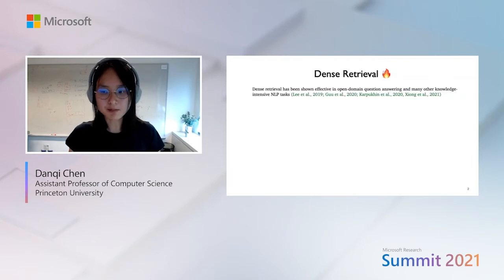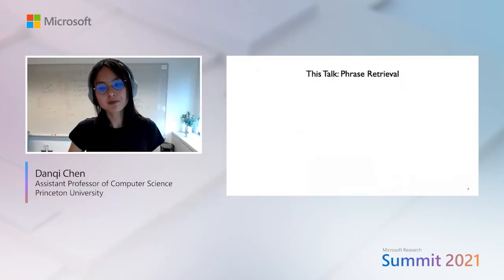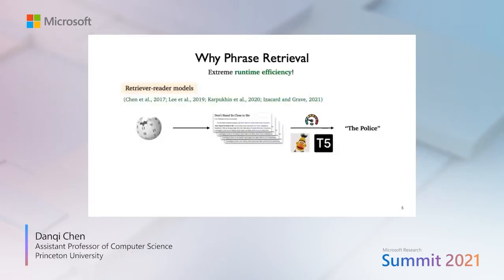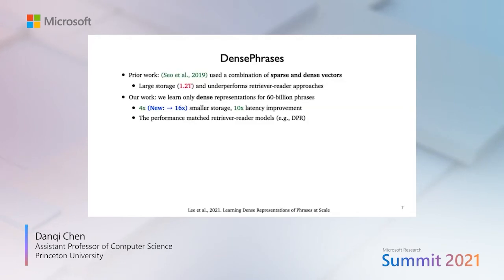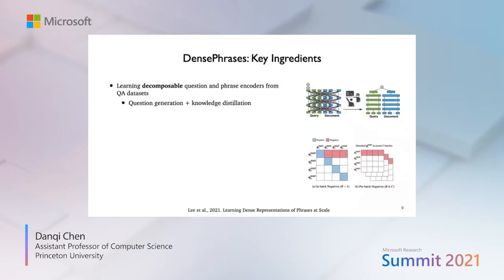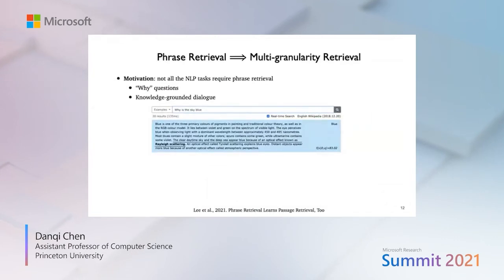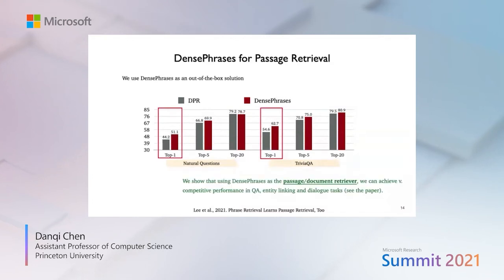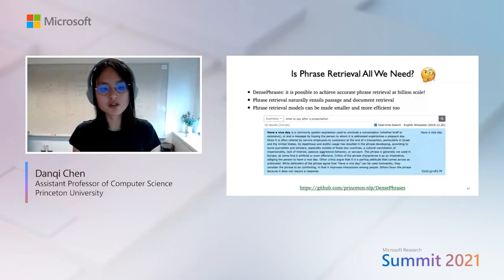Research talk: Is phrase retrieval all we need?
Speaker: Danqi Chen, Assistant Professor, Princeton University

DensePhrases is an extractive phrase-search tool based on natural language input that achieves dense retrieval of billion-scale phrases with extreme runtime efficiency. In this talk, Assistant Professor Danqi Chen of Princeton University will highlight some of the technical challenges that she and her research team encountered and the solutions of learning dense representations of phrases at scale. She’ll demonstrate the strong performance on open-domain QA and slot-filling tasks, and she’ll show how phrase retrieval, the most fine-grained retrieval unit, can also be used for passage or document retrieval tasks. Finally, she’ll cover how phrase filtering and vector quantization can make the phrase index much smaller, making dense phrase retrieval a practical and versatile solution in multi-granularity retrieval.